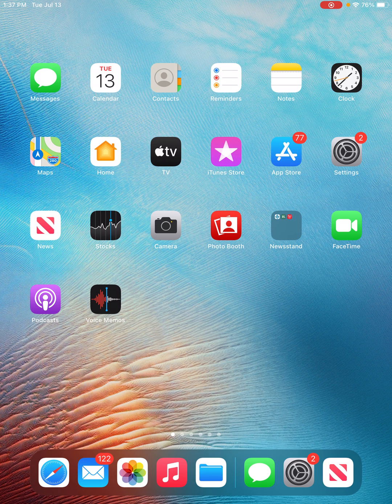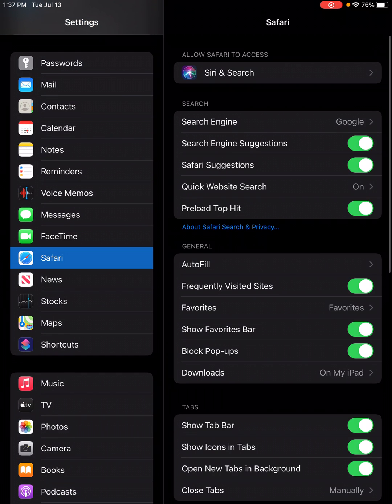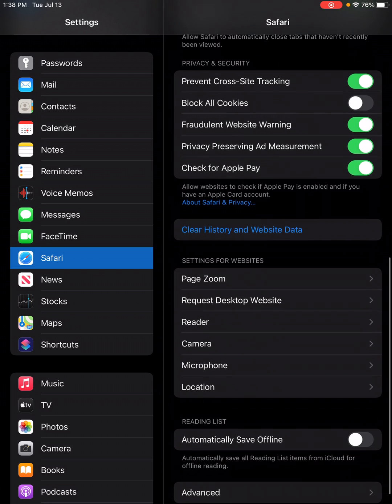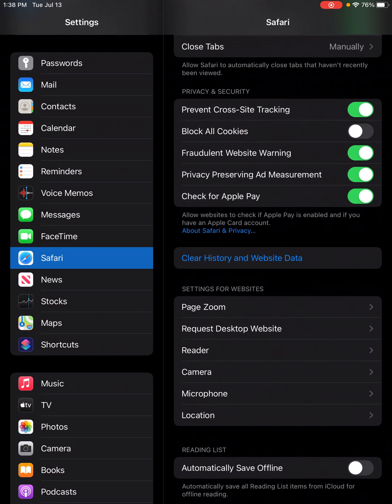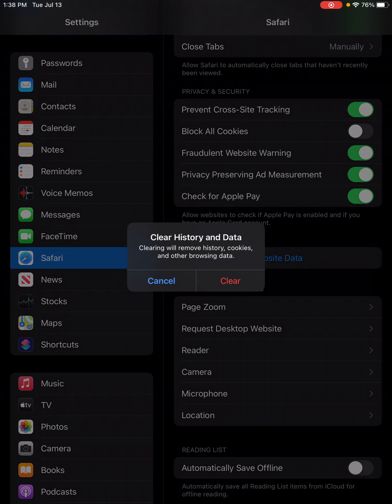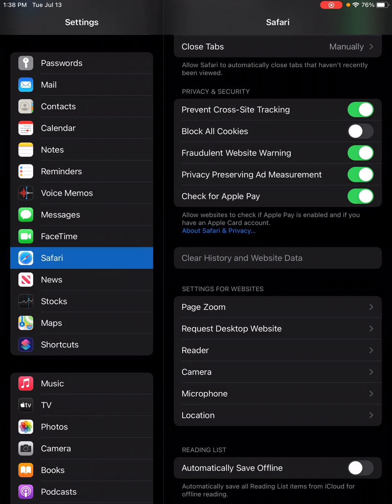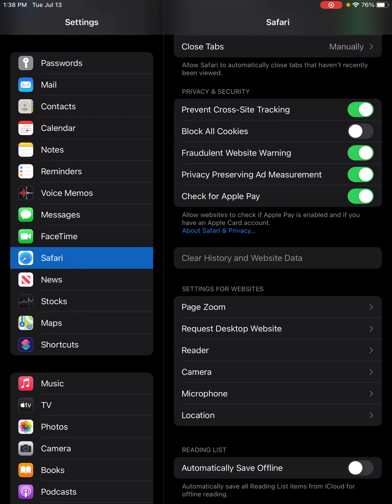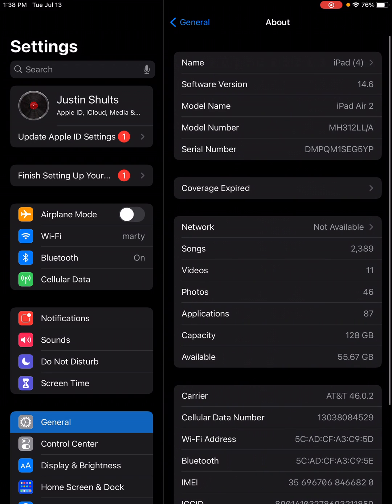The Quilt Show: How to Clear All Safari History Data Cookies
From time to time, clearing ALL of your iPad or iPhone browsing history, data, and cookies can be a good thing.  It will generally speed your device up and make surfing websites more enjoyable.  Just be sure if the websites you frequent have usernames and passwords, that you know how to retrieve them, as it may clear the auto-fill when you visit these sites the first time back after clearing all the info.